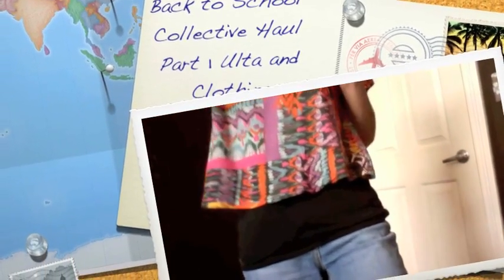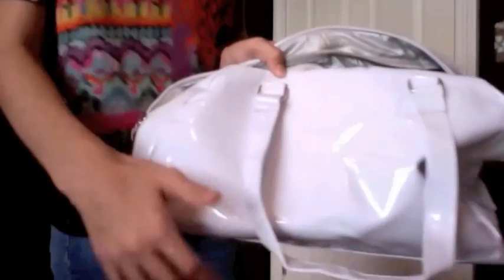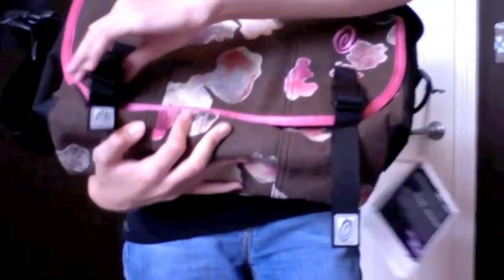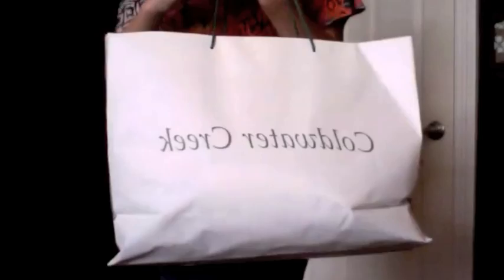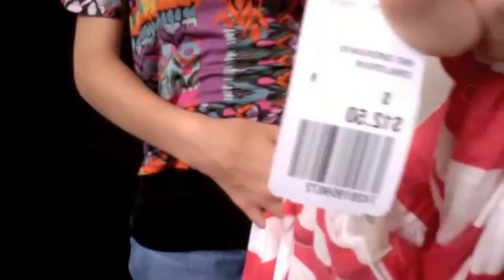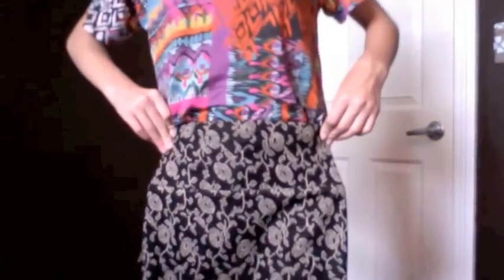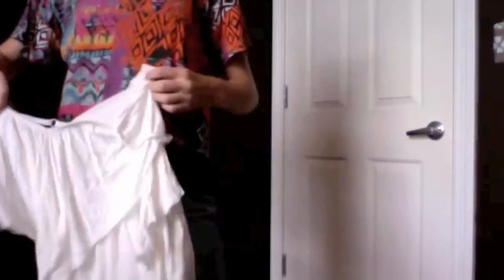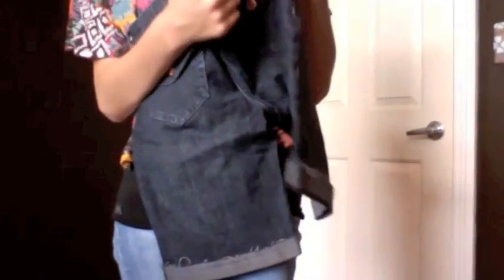Back to School Colective Haul Part 1 Ulta and Clothing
This was payed for with all of my own money. I am not trying to brag.
❤Cali ❤